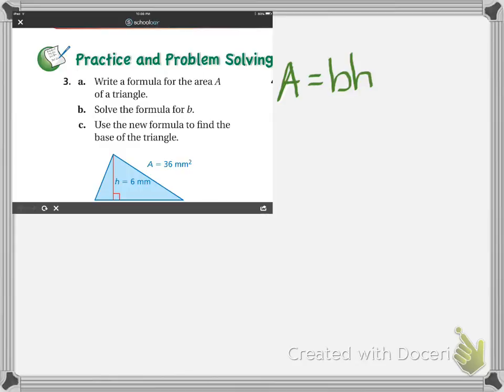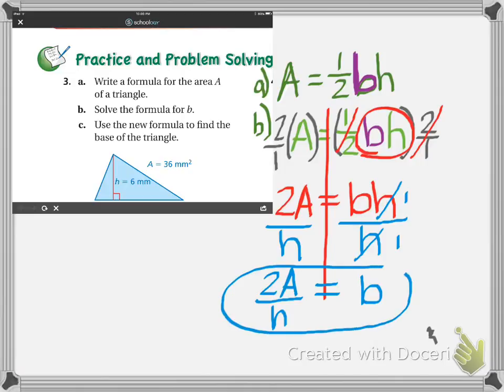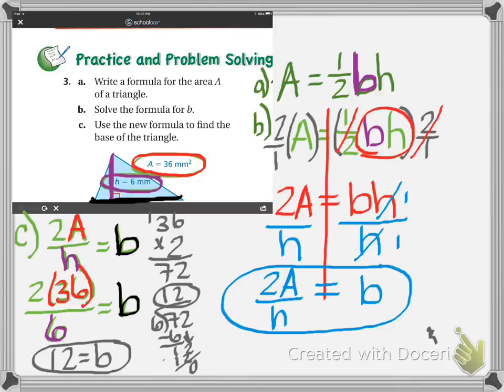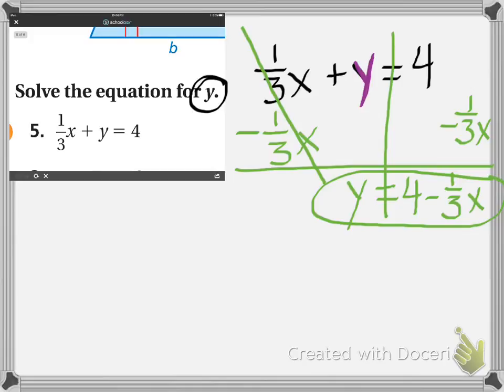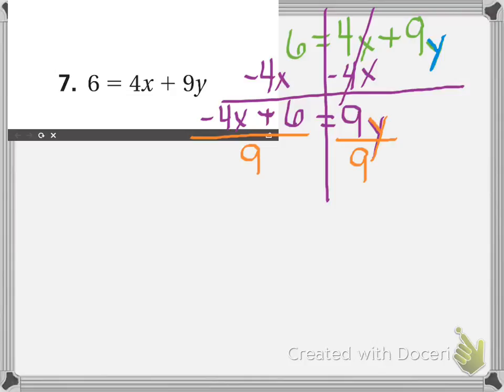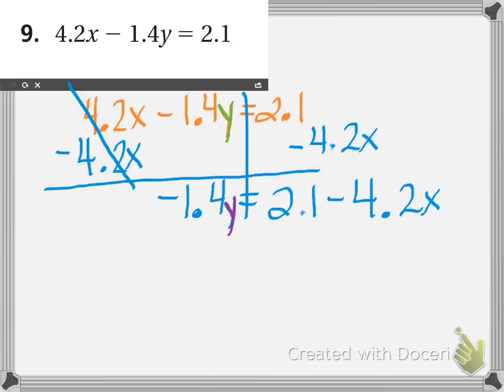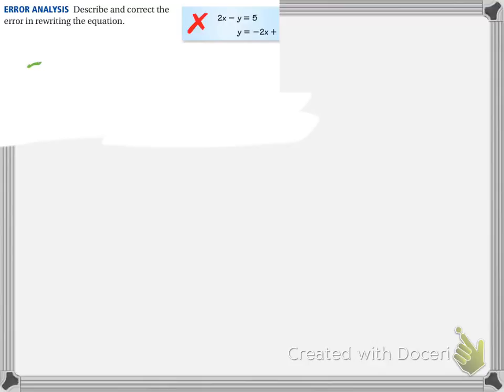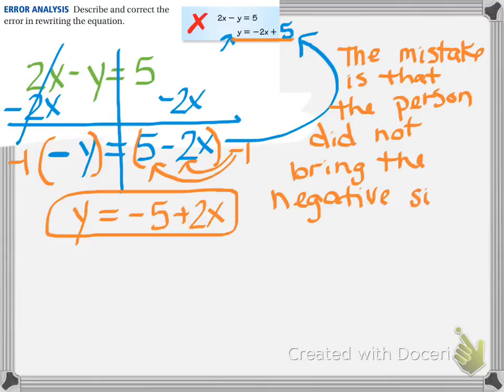Math Bid Ideas pg 28 no. 3 5 7 9 11 Rewrite form and eq